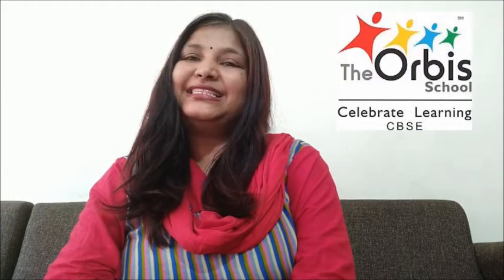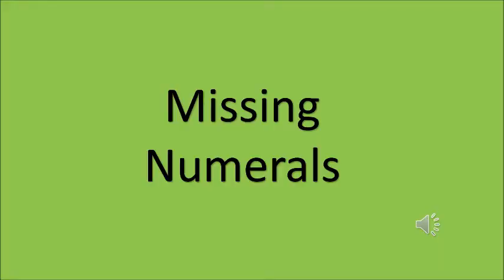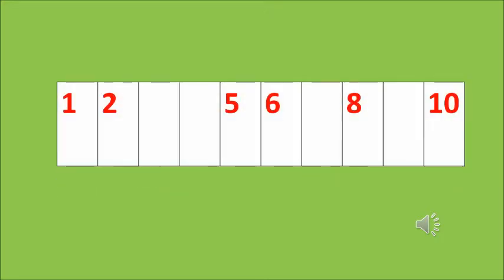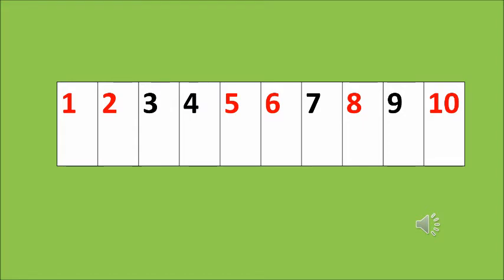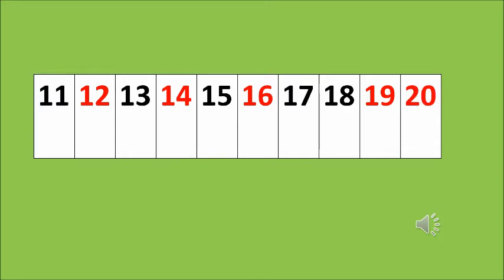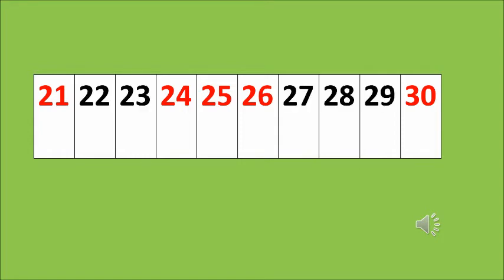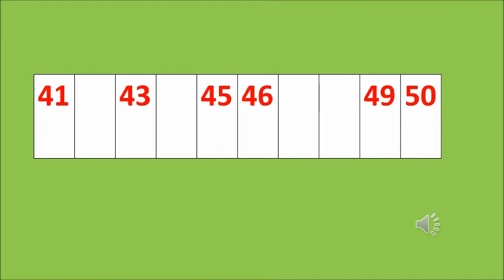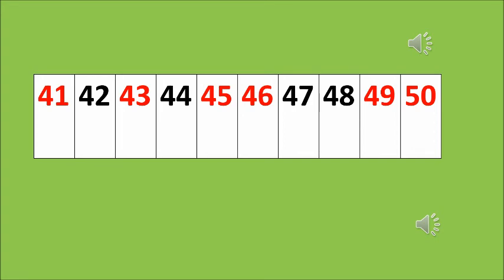The Orbis School - Mathematics - Sr KG - Missing Numeral - Part 1